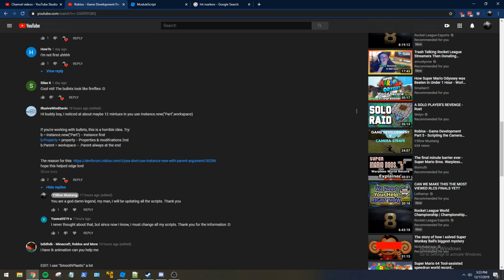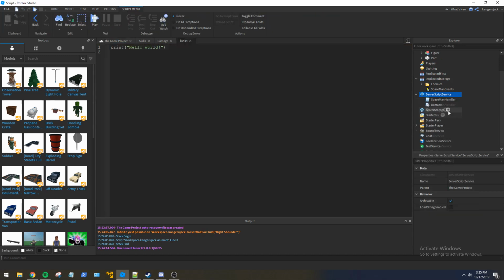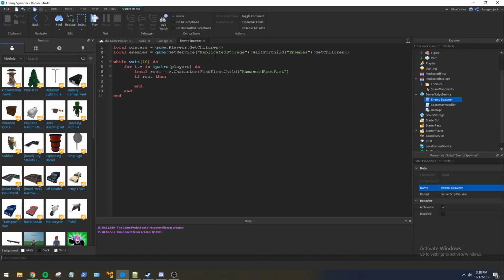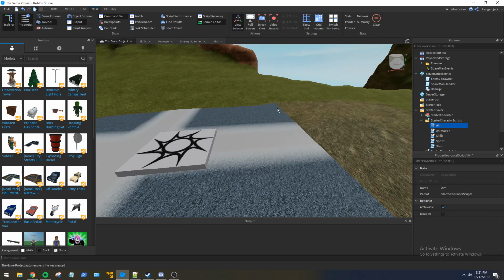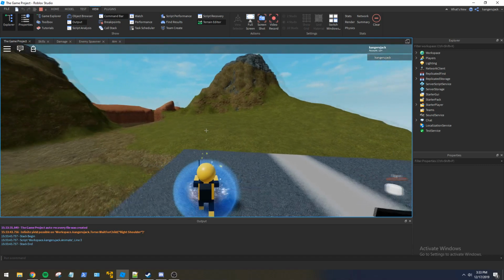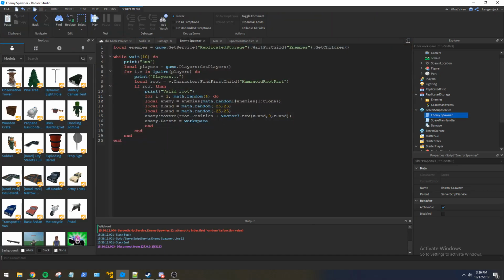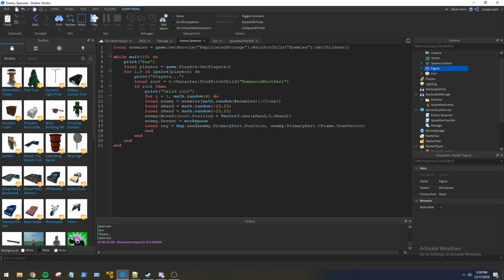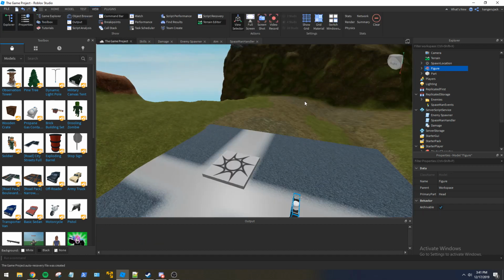Roblox - Game Development Part 14 - Randomized Enemy Spawning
Today we optimize the bullet creation and implement enemy spawning.